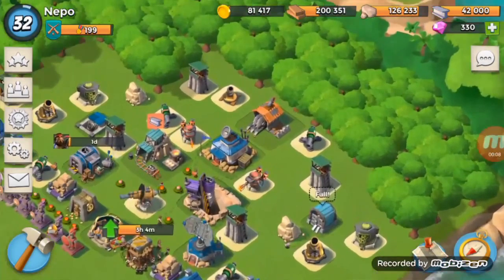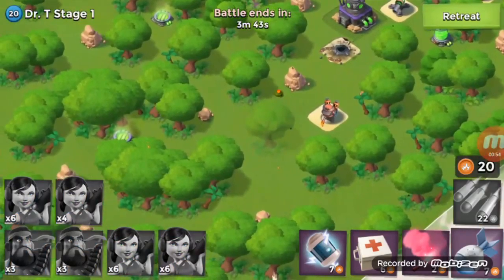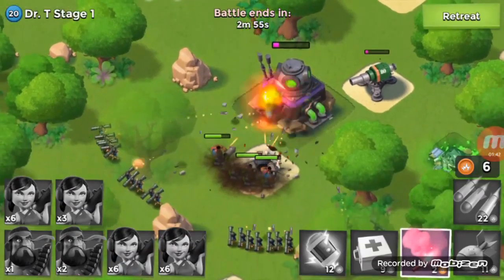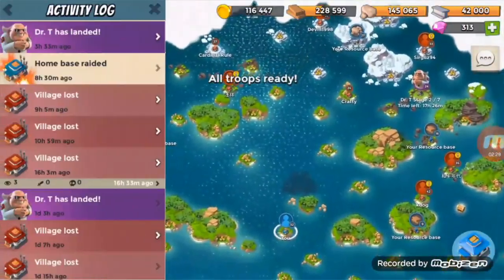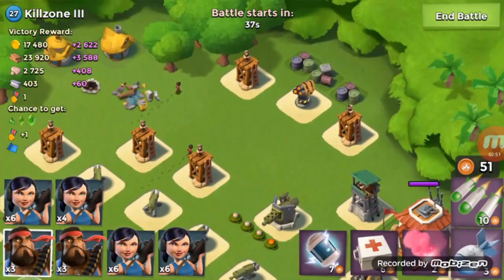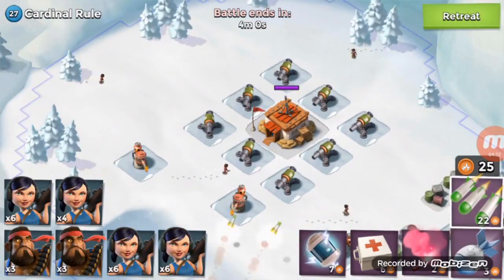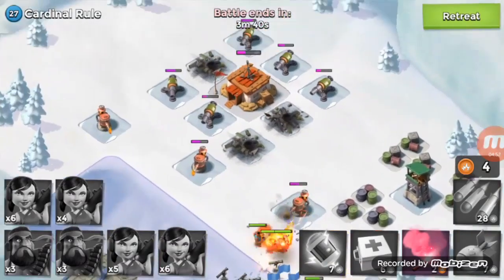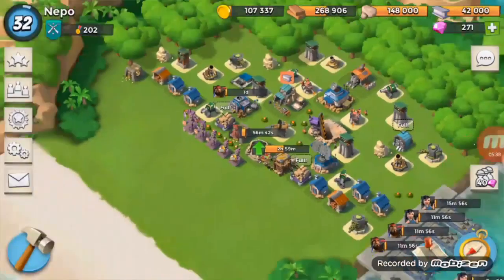Dr.T and other bases get rekt!!!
Hey guys sorry for the late upload. Today we attack Dr.T and other offline bases... hope you enjoy :)